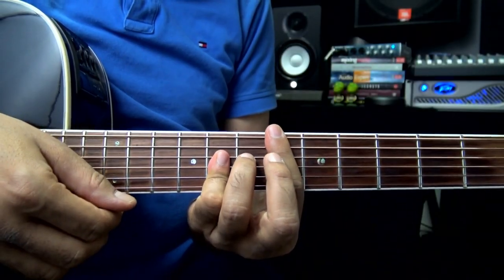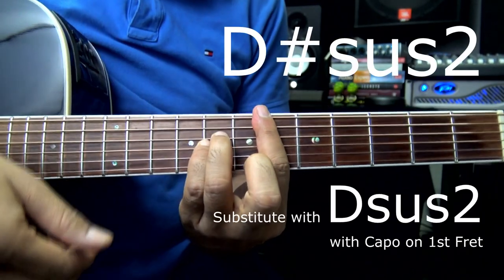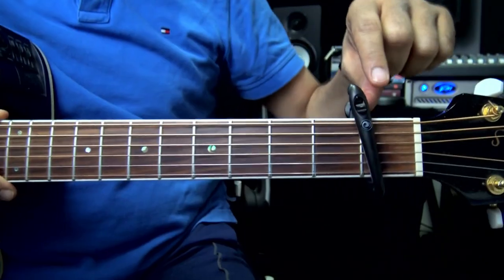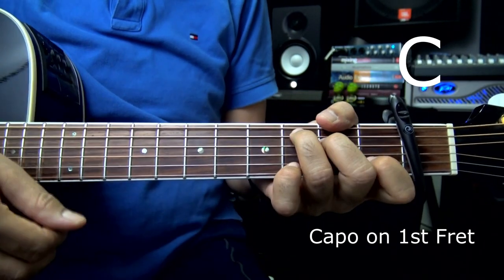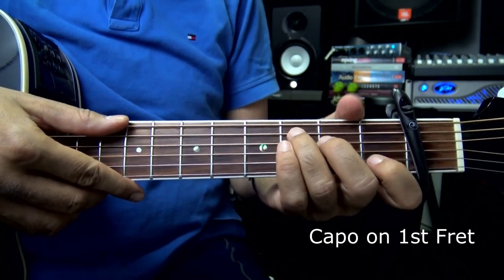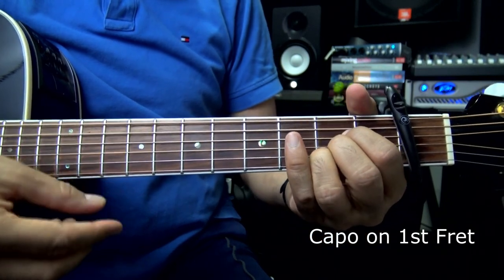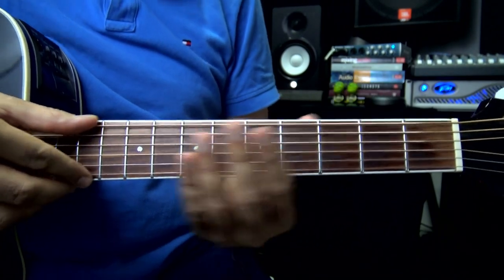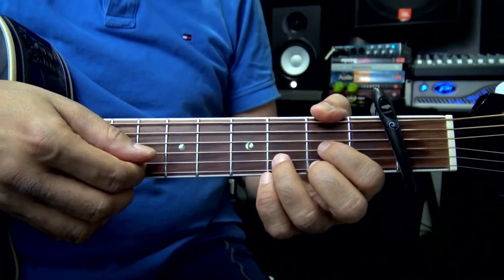Surmayee Ankhiyon | Kanne Kalaimaane | Guitar Chords Lesson | Pawan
Guitar Chords Lesson by Pawan
Vocals: Srinivasan Suresh

Double Lesson!!

Song: Kanne Kalaimaane
Album: Moondram Pirai (1982)
Singer
Lyrics: Kannadasan

Song: Surmayee Ankhiyon Mein
Album: Sadma (1983)
Singer
Lyrics: Gulzar

00:00 Intro
00:49 Play Chords with Song
03:14 Barre Chords
03:42 Open Chords
04:16 Strumming Pattern

Key: D#m

Chords:

[D#][D#][D#][D#]
[G#][F#][A#7]
[D#sus2]
[D#m][A#7][D#m][A#7]
[D#]

[D#]Kannae kalaimaanae kanni mayilena
[G#]Kanden [A#7]unnai na[D#m]nae

[D#m]Anthi pagal unnai [A#7]naan paarkiren
Aandavanai ithai thaan [D#m]ketkiren
[D#m]Raariraa[A#7]ro oraari[D#m]ro …

[D#][C#][F#][D#-G#][D#][D#][D#]

[D#]Oomai endral oru vagai amaithi
[D#]Yelai endral athil oru amaithi
[D#7]Neeyo kili pedu
Panpaadum [G#m]aanantha kuyil pe[D#7]du
[G#]Yeno deivam sathi seithathu
Pethai polae vi[B]thi seitha[A#7]thu

[D#]Surmaee ankhiyon mein nanha munna ek [G#]sapna [A#7]de jaa [D#m]re
[D#m]nindiya ke udate [A#7]paakhi re, akhiyon mein aaja [D#m]saathi re

[D#m]Raa ree raa [A#7]rum O raa ree [D#m]rum